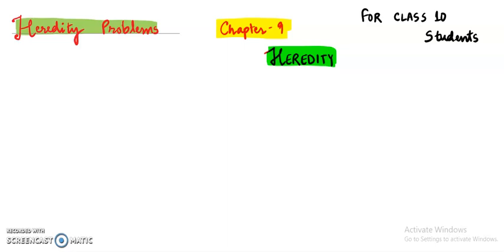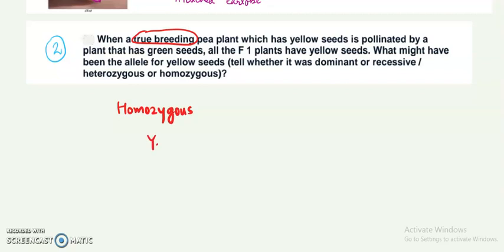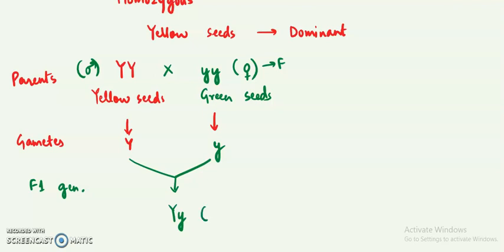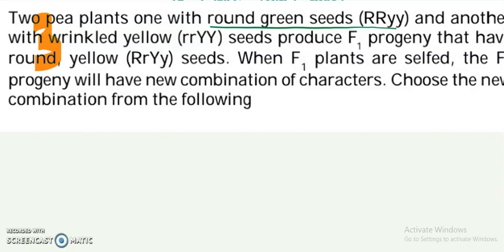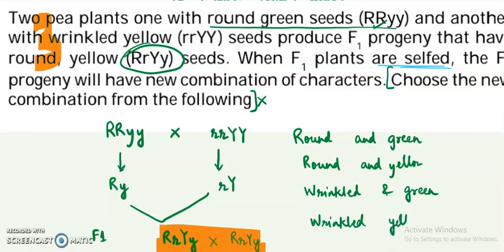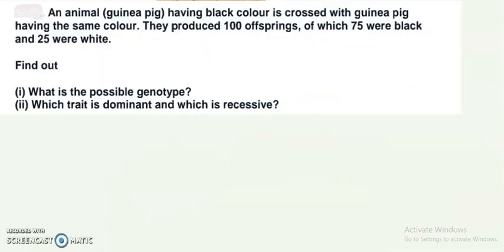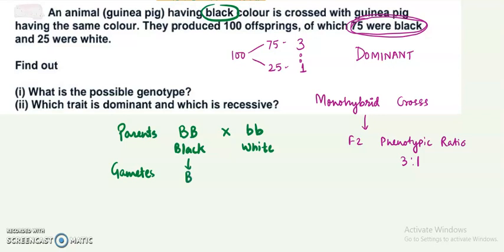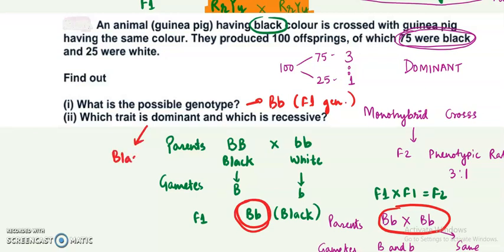Heredity and Evolution Class 10 Notes